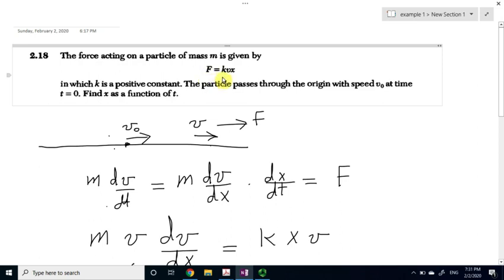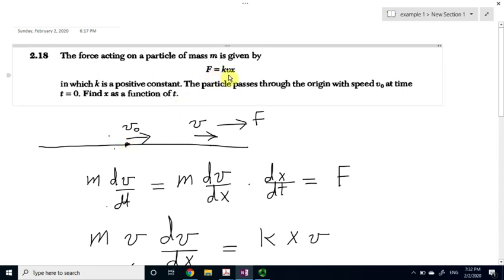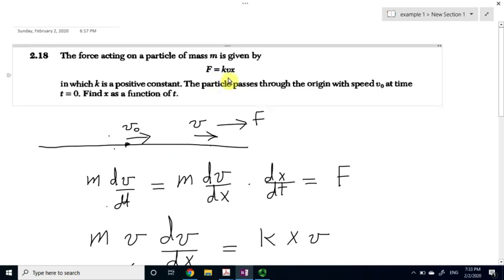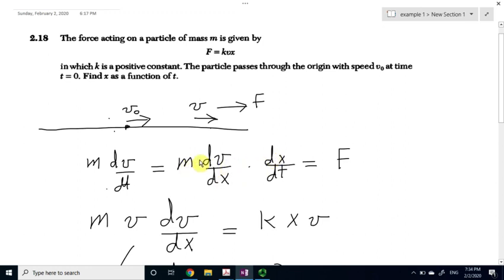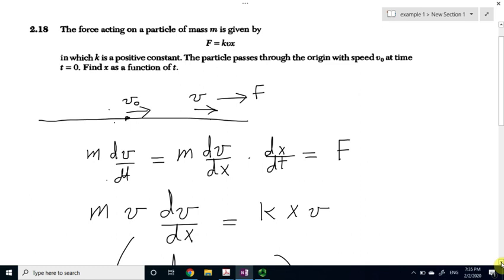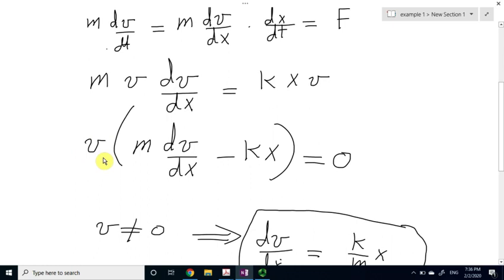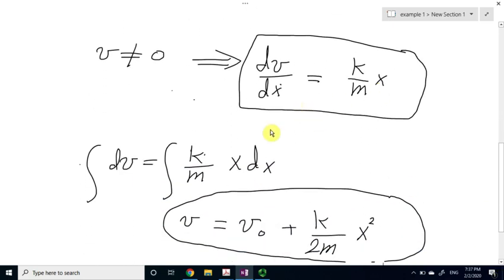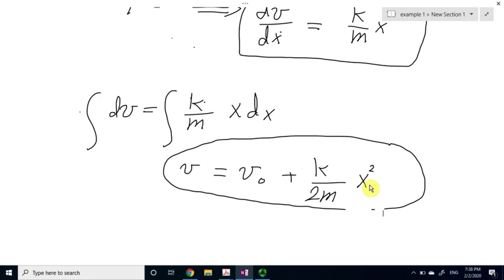Finding position as a function of time - Part 1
Solving a problem in Undergraduate Classical Mechanics course.
Finding the position as a function of time, Part 1